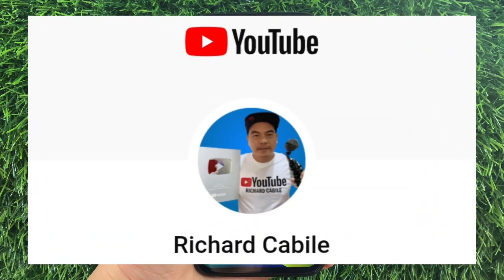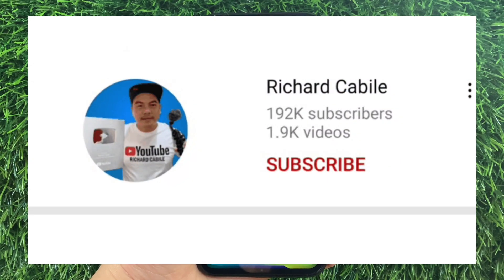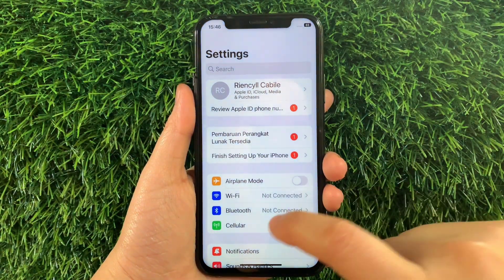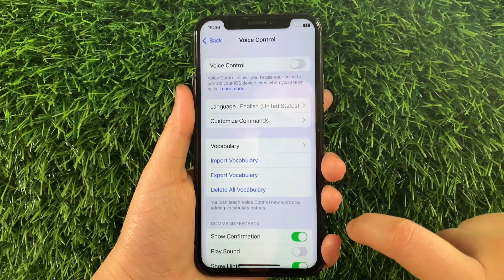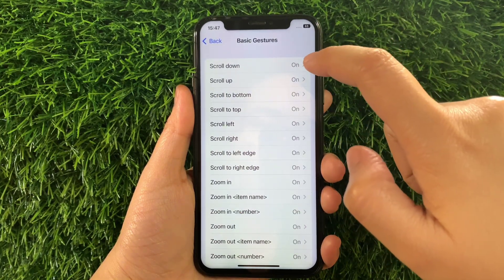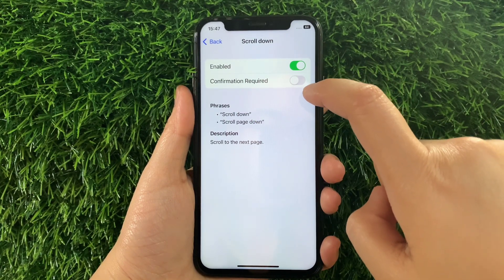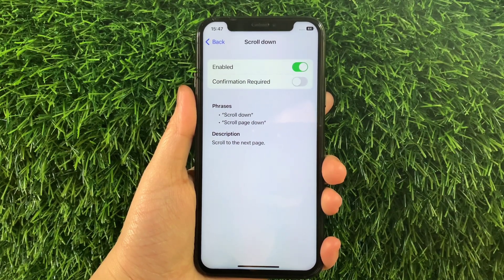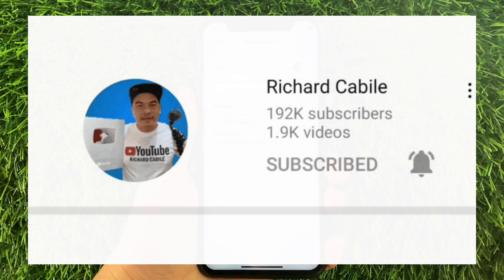How to enable or disable scroll down in basic gestures voice control voice control on iPhone X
Do you want to enable or disable scroll down in basic gestures voice control on iPhone X mobile phone.

Thanks...